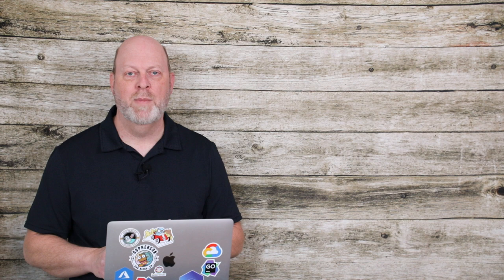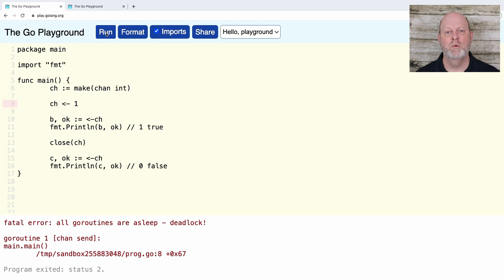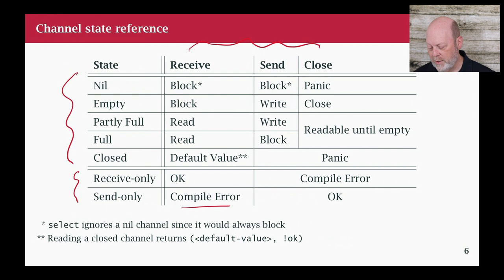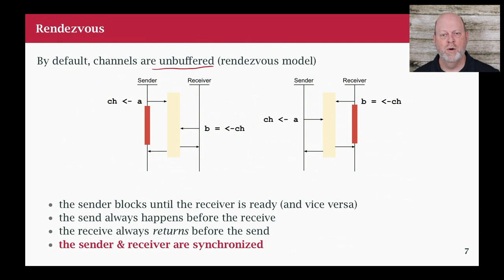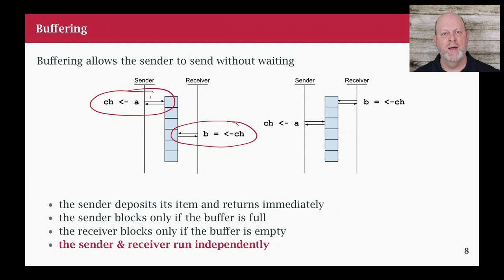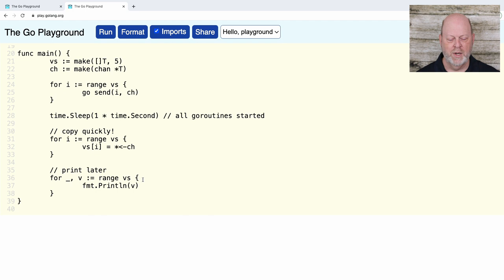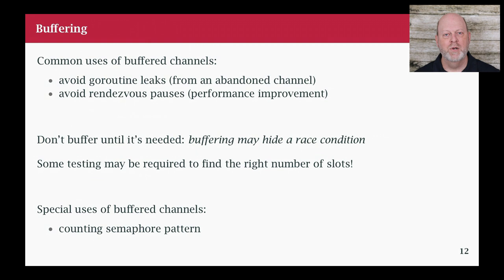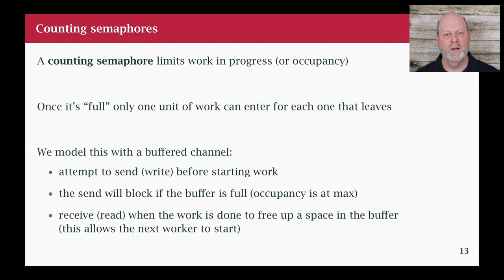Go Class: 26 Channels in Detail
In this segment I drill down into some details about channel behavior, particularly the difference between buffered and unbuffered channels, and talk about when you might want a buffered channel. I also introduce a buffered channel as a type of counting semaphore.

NB: there seem to be some issues with sound equalization & level.